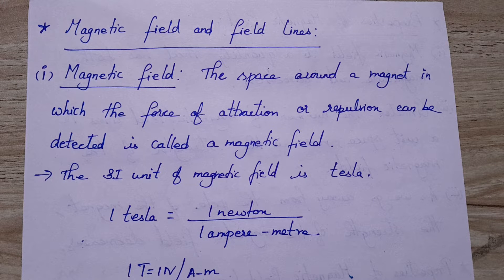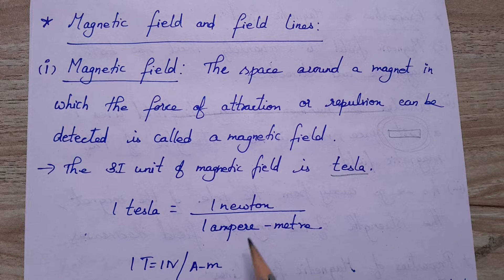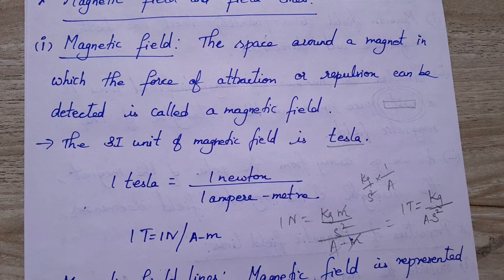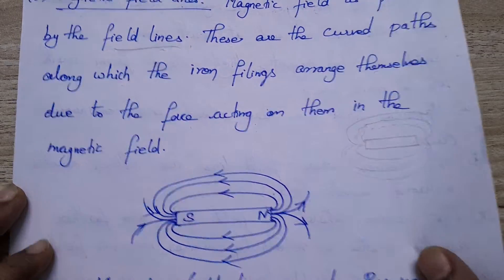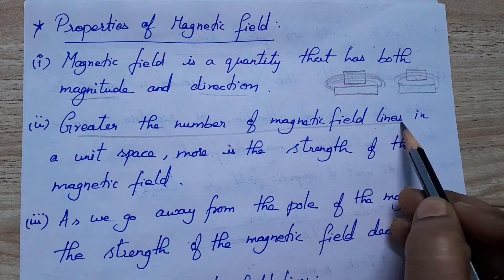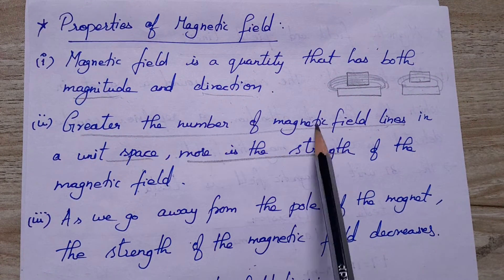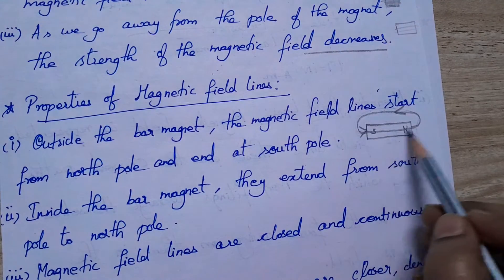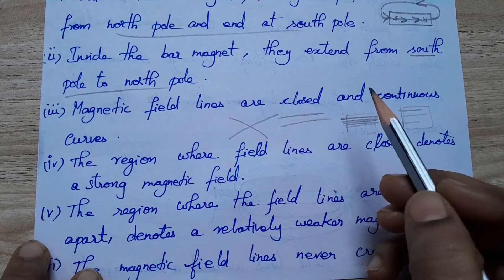Day 42 | Physics | Class 10 | Ch 13 | Magnetic field and magnetic lines properties